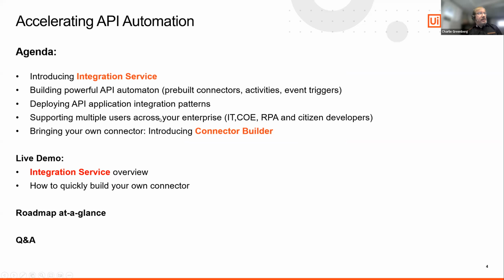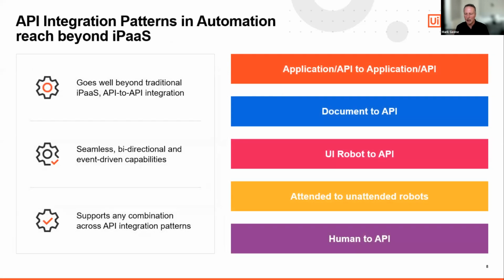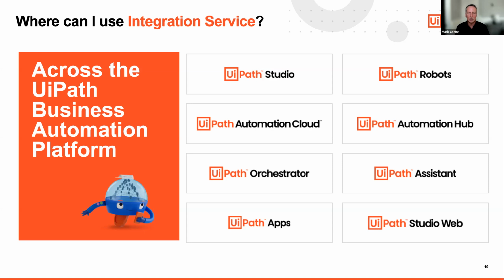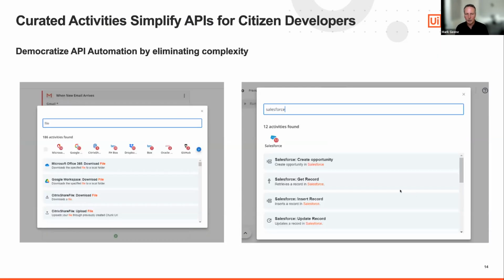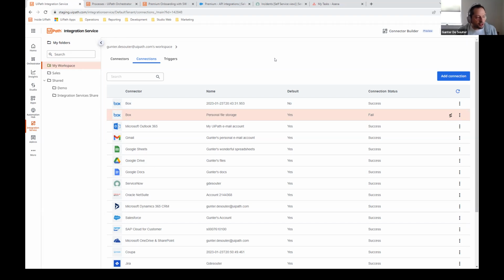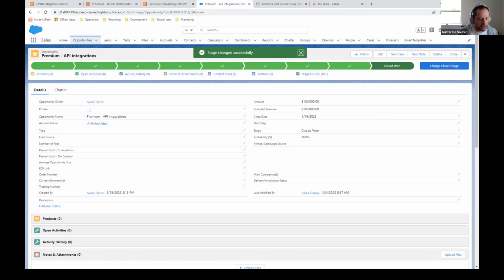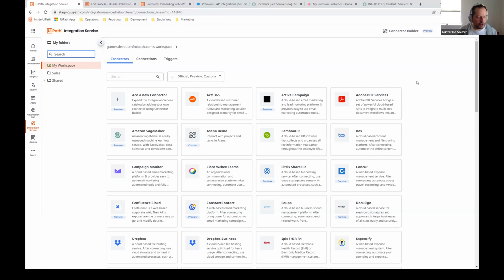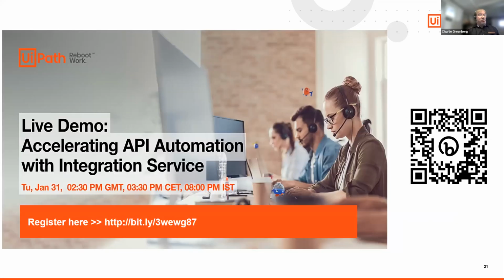Live Demo: Accelerating API Automation with Integration Service - AMER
Discover how Integration Service automates a wide range of API integration use cases. Learn how to build automations faster and seamlessly when combined with UiPath platform capabilities, such as UI automation, document understanding and other UiPath services.
Integration Service enables RPA developers to easily deploy API-based integrations across business processes, such as order-to-cash, contact-to-lead management, and proposal-to-contract processing.

📕 Agenda:
Presentation:
Introducing Integration Service
Building powerful API automation (prebuilt connectors, activities, event triggers)
Deploying API application integration patterns
Supporting multiple users across your enterprise, including IT, COE, RPA and citizen developers
Bringing your own connector: Introducing Connector Builder
Live Demo:
Integration Service Overview
How to quickly build your own connector
Roadmap at-a-glance
Q&A

👨‍💻 Speakers:
Mark Geene, VP & GM @UiPath
Gunter De Souter, Senior Director, Product Management @UiPath

👉 Register for our upcoming 'Accelerating API Automation with Integration Service' EMEA APC session on Jan 31, 14:30 GMT, 20:00 IST

This session streamed live on January 24, 2023, 11:00 AM EST.